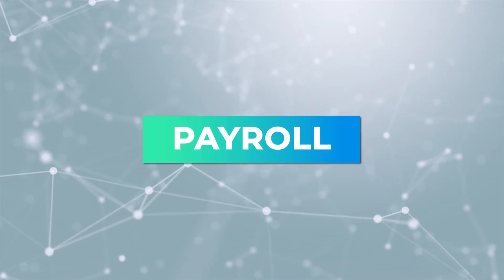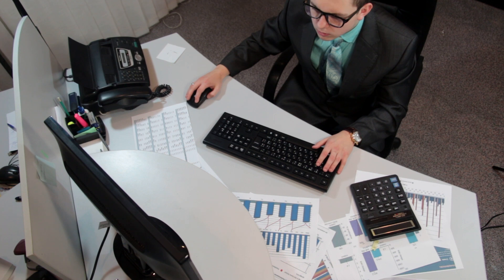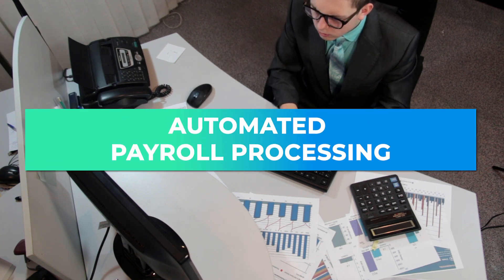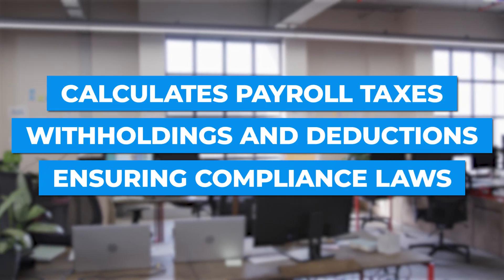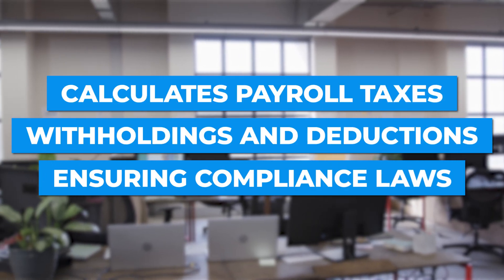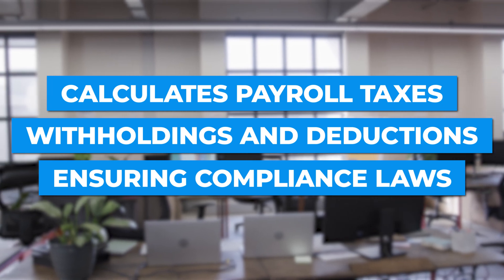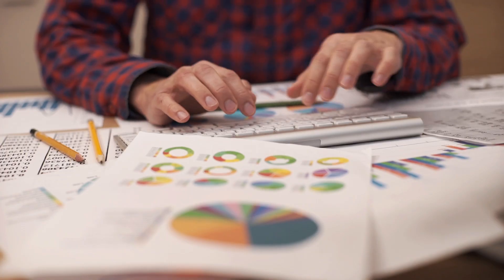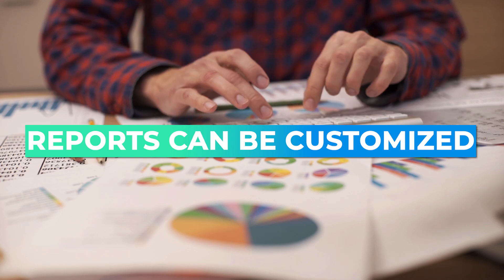CoAdvantage Payroll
CoAdvantage PEO Payroll

Hello everyone and welcome back to the channel! In today's video, we talke about the payroll offerings of the company CoAdvantage.

Chapters:
00:01 Introduction
00:17 Automated Payroll Processing
00:34 Tax Compliance
01:01 Integrate Time and Attendance Tracking
01:24 Garnishment and Deduction Management
01:36 Comprehensive Reporting
01:54 Customized Reporting
02:04 Compliance and Regulations
02:32 Self Service Portal
02:46 Dedicated Support Team